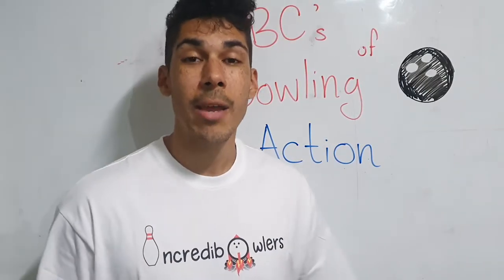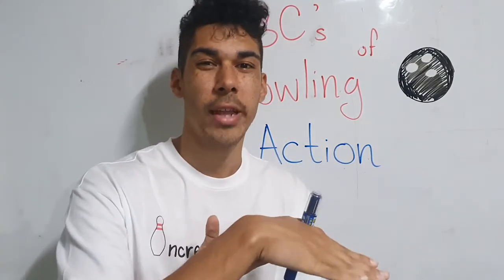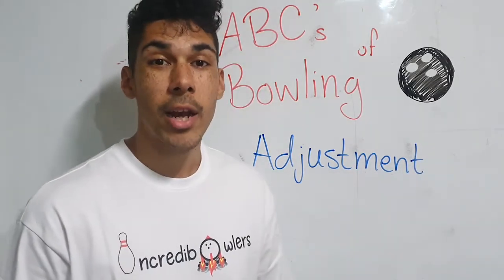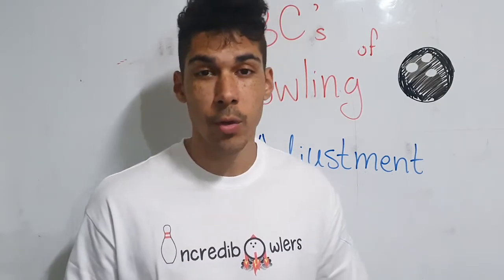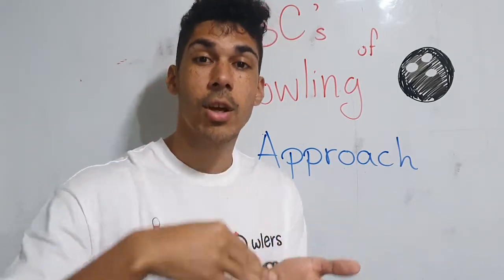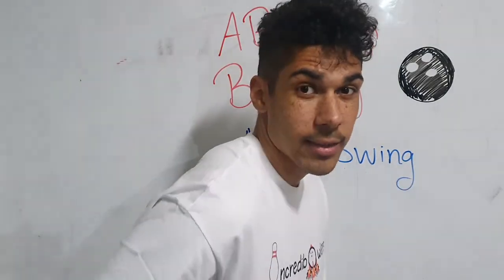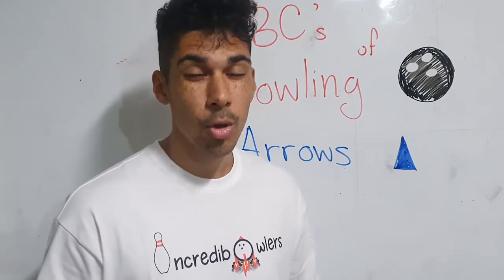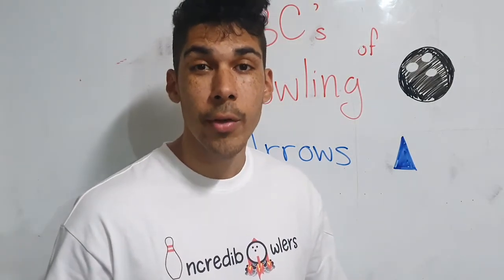ABC's of Bowling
In this video, we talk about the different terms in bowling starting with "A"

Action - Arrows